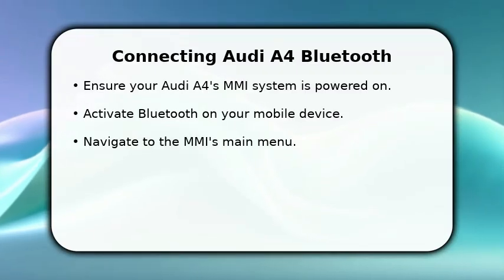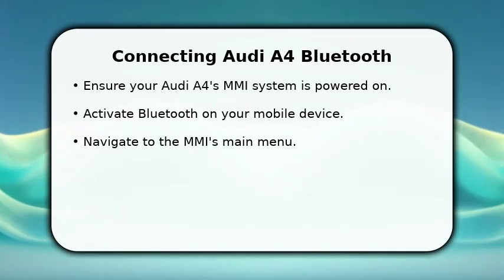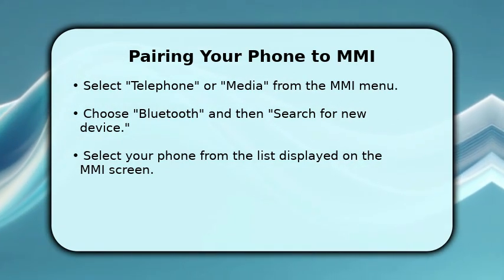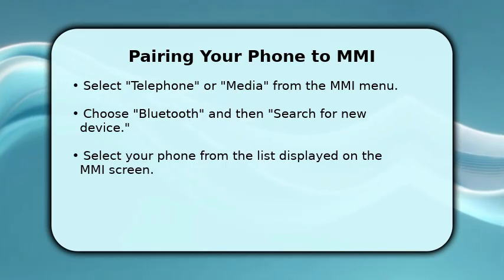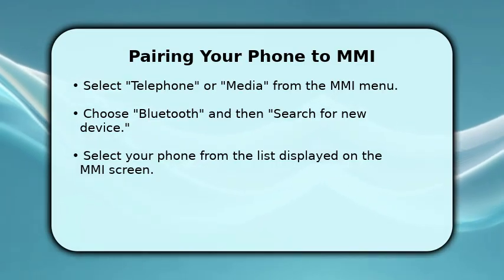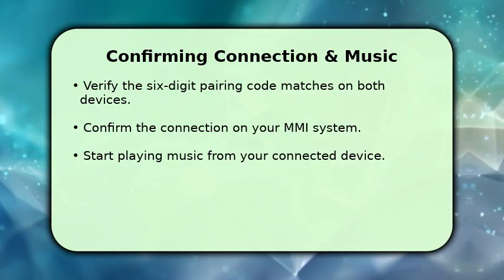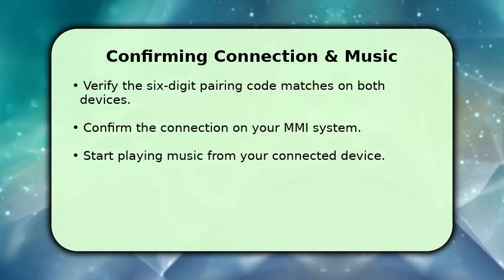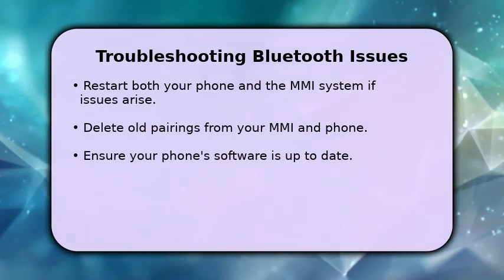How to Connect Audi A4 Bluetooth Music (UPDATED)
▸ (t) Are you tired of dealing with outdated infotainment systems in your Audi A4? This video will guide you through the process of connecting your Bluetooth device to stream music seamlessly. We'll cover the step-by-step instructions for both iOS and Android devices, ensuring a smooth and enjoyable listening experience. Whether you're looking to upgrade your car's audio system or simply want to know how to connect your phone, this tutorial has got you covered.

Audi A4 Bluetooth music connection, how to connect Bluetooth to Audi A4, streaming music on Audi A4, Bluetooth setup for Audi A4, Audi A4 infotainment system update, connect phone to Audi A4 Bluetooth, Audi A4 audio system upgrade, Bluetooth pairing on Audi A4, Audi A4 music streaming options, how to use Bluetooth in Audi A4